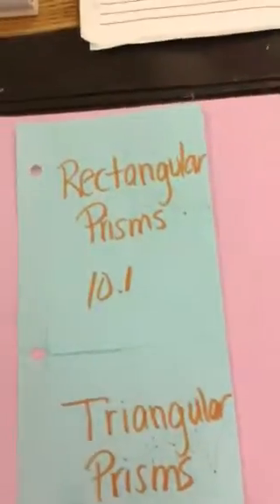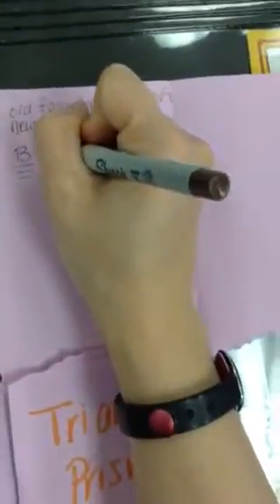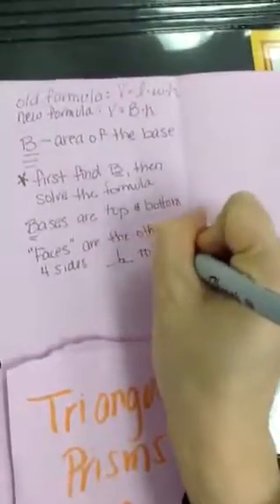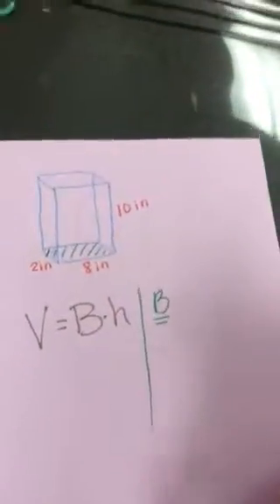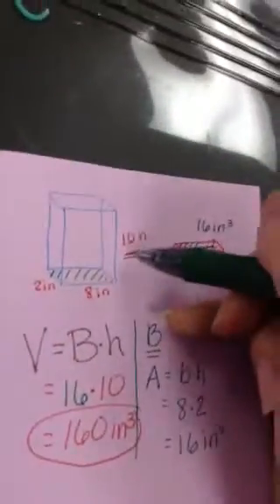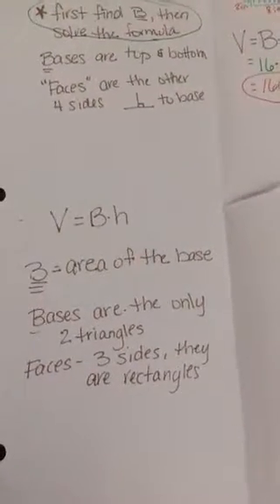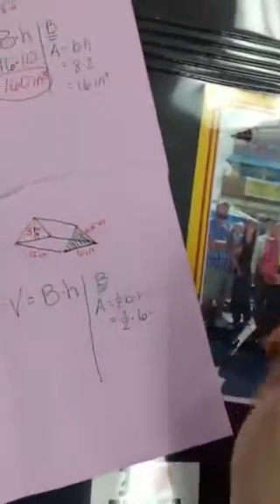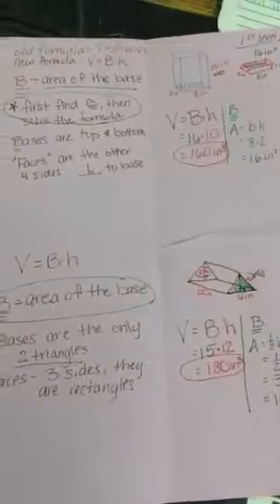10.1 and 10.2 Foldable of Rectangular and Triangular Prisms